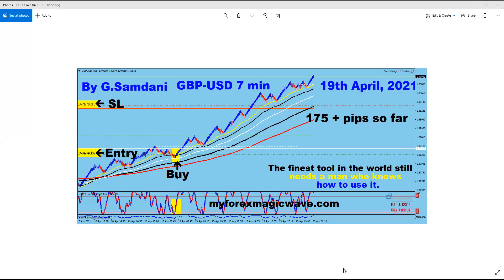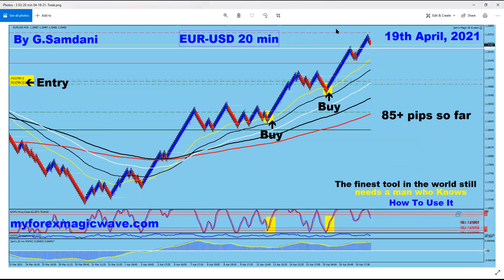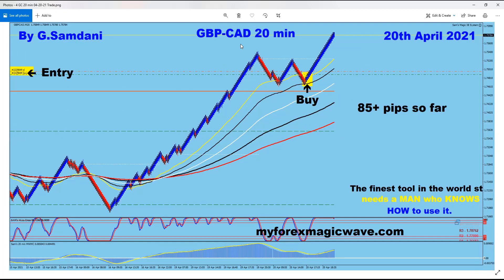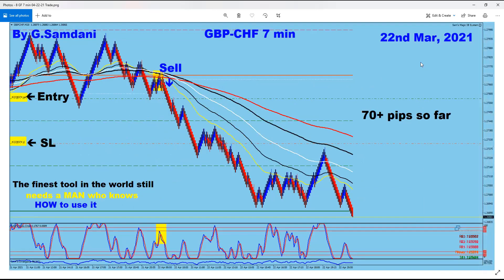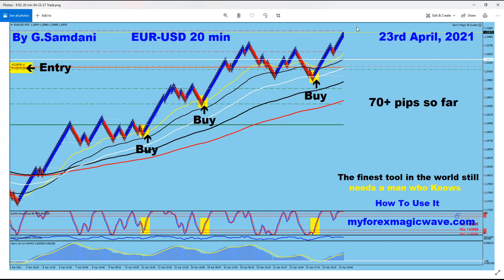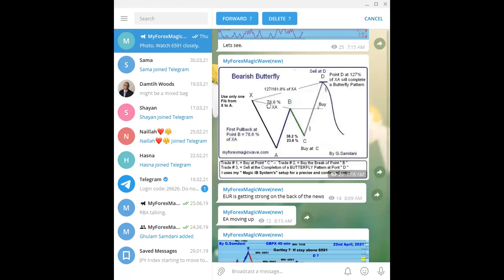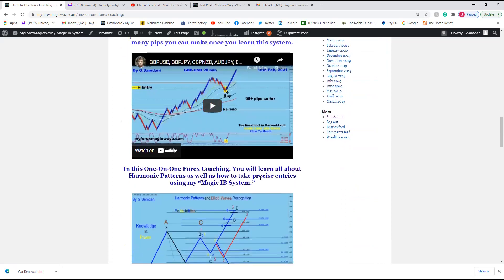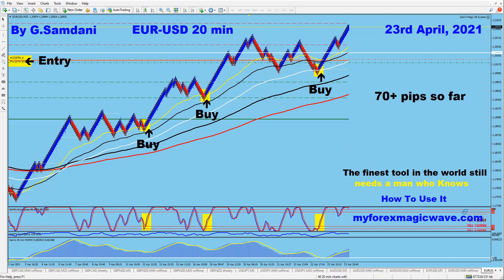Forex, GBPUSD, GBPJPY, EURUSD, GBPCAD etc... trades taken for more than 500 pips this week. 04-23-21